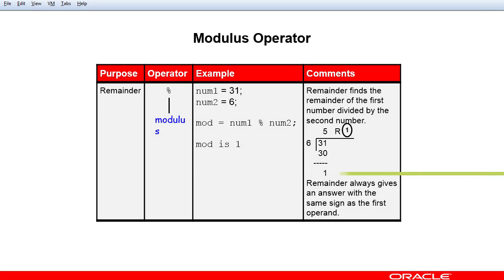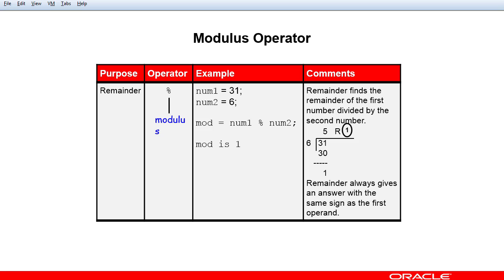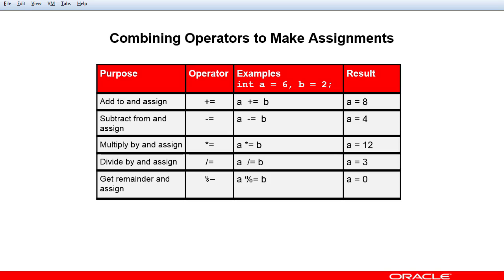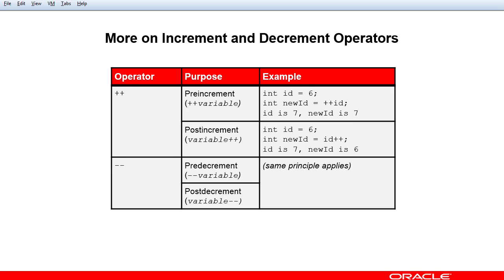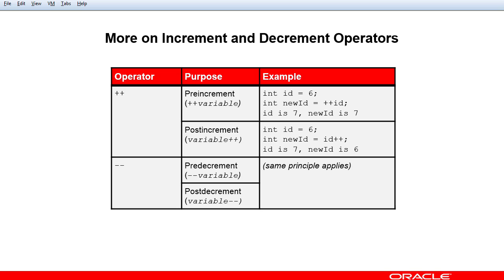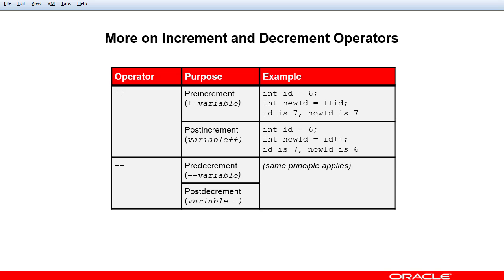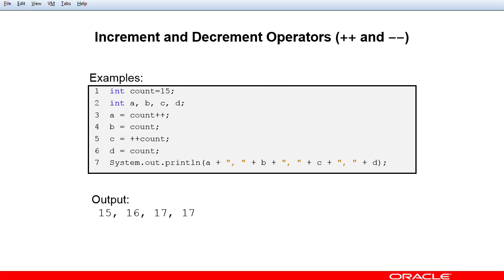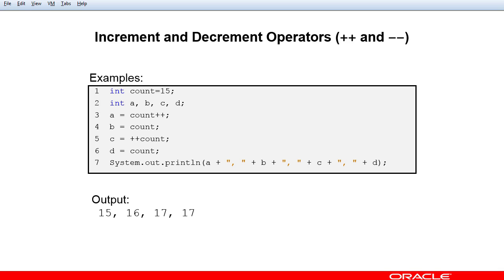The Remaining Numeric Operators in Java